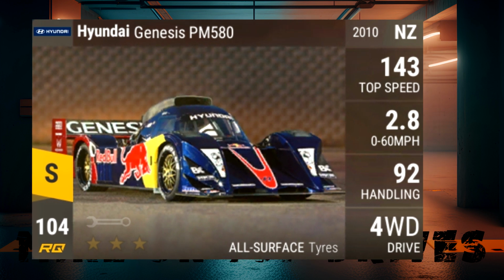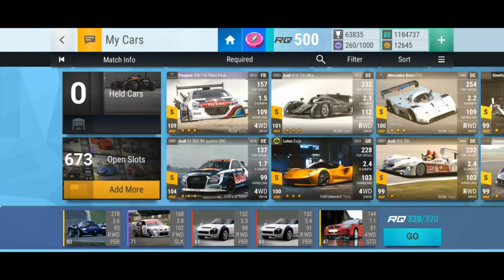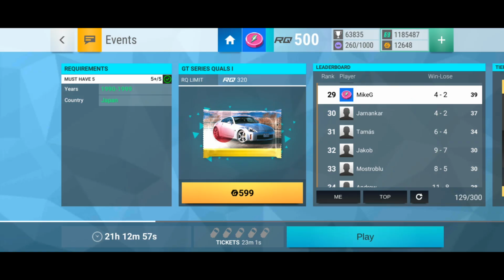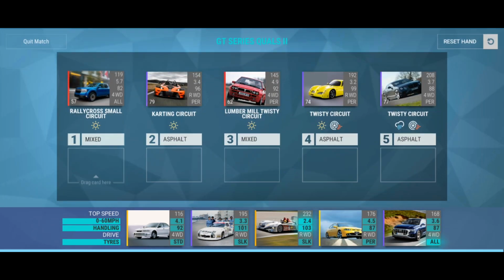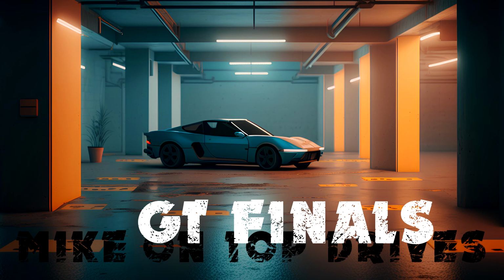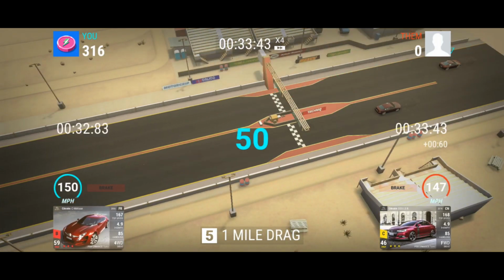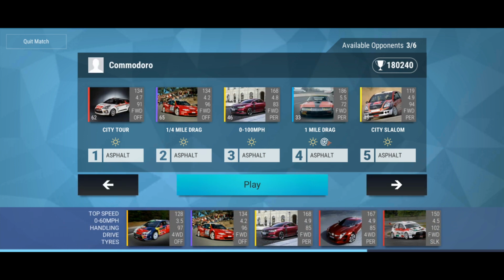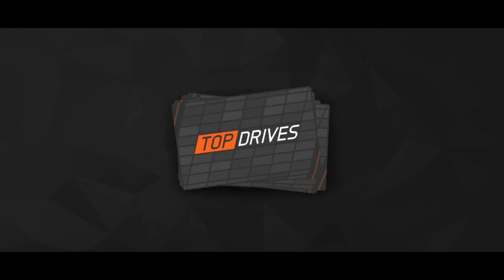Top Drives GT Series for Hyundai Genesis - Quals, GT Open, GT Finals, Triple Crown and Pack Opening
GT Series for the amazing RQ104 Hyundai Genesis legendary prize car in Top Drives.
Edited highlights from three Quals Events and the GT Open, GT Finals and the Triple Crown Challenges.  Also I open the special 999 gold Carbon Fiber pack in store.

CF 999 Pack Opening - 2:35
GT Open Challenge - 3:16
Quals 1 Event -  7:01
Quals 2 Event - 18:33
GT Finals Challenge -  29:57
Quals 3 Event - 35:00
GT Triple Crown Challenge -  48:45